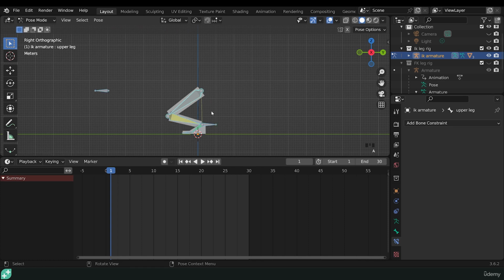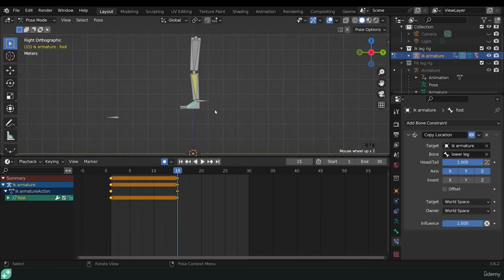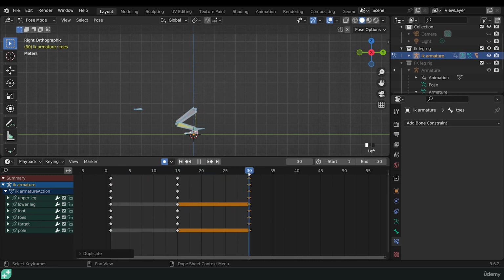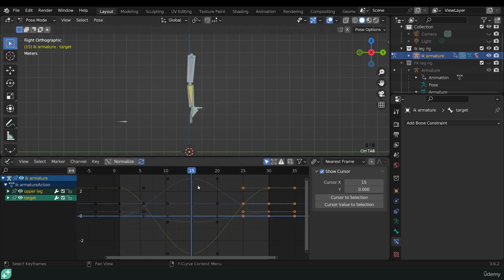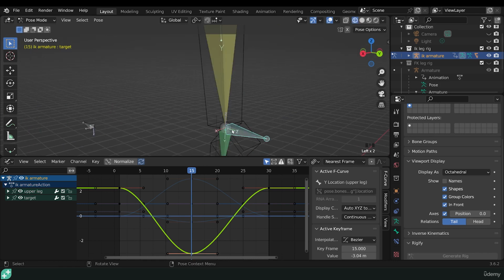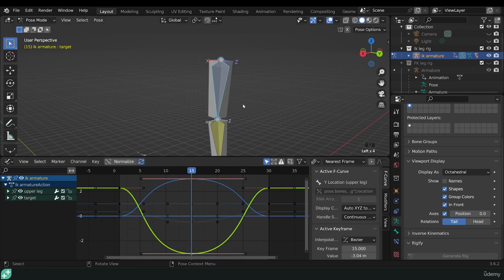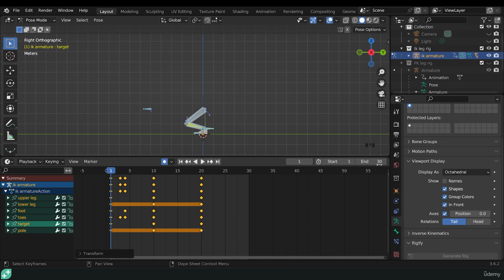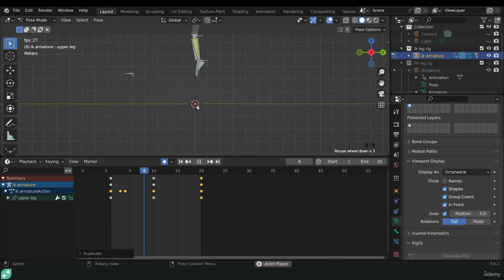19 Animating an IK Leg